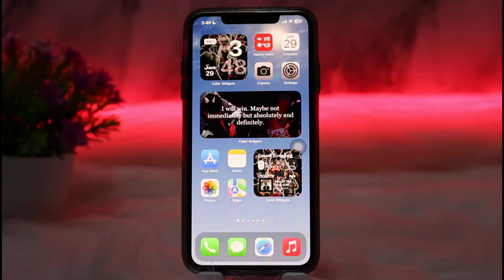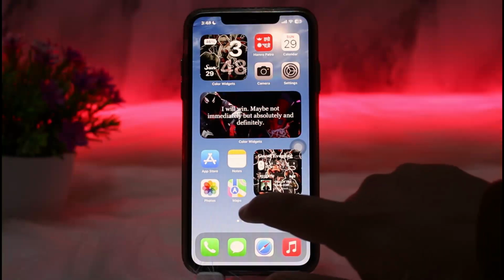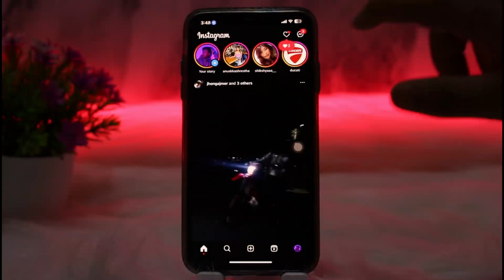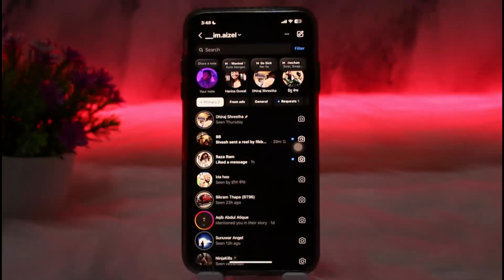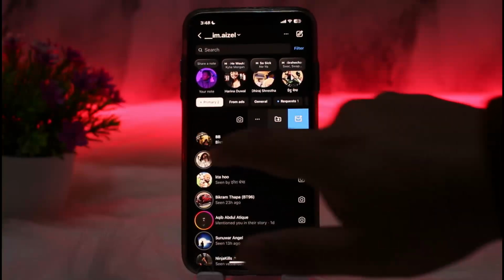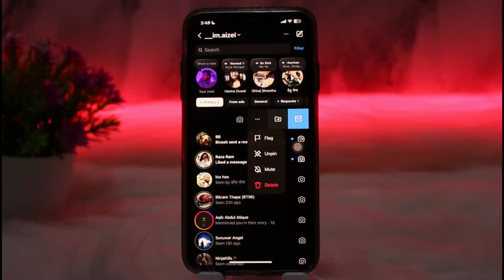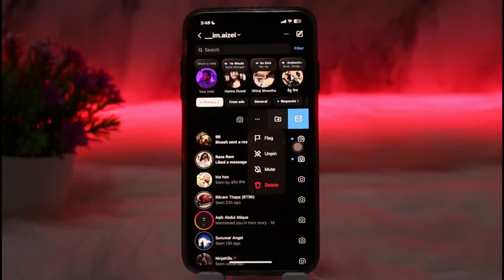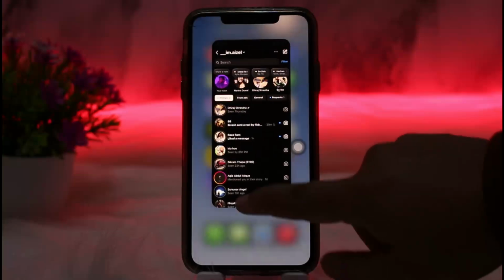How To Delete Instagram Chat On iPhone !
If you're looking to delete Instagram chats on your iPhone, this guide will help you do so step by step. Whether you want to remove an entire chat thread or delete specific messages, Instagram provides simple options to manage your conversations effectively.

### Deleting an Entire Chat:
1. Open the **Instagram** app on your iPhone.
2. Tap the **Chat icon** (paper airplane or messenger icon) located at the top right corner of the screen to access your chats.
3. Find the chat you wish to delete and swipe left on it.
4. Tap on the **Delete** option that appears. Confirm your choice if prompted. This will permanently delete the entire chat thread from your account.

### Deleting Specific Messages:
1. Open the **Instagram** app and go to your chats.
2. Select the conversation where you want to delete a specific message.
3. Tap and hold the message you want to delete.
4. You’ll see options like **Unsend** (to delete the message for everyone) or **Delete for You** (to remove it only from your view). Choose the desired option to complete the action.

These methods allow you to manage your Instagram chats effectively, ensuring your conversations stay organized and private as needed.

Timestamps:
0:00 Introduction
0:15 Opening Instagram and accessing chats
0:23 Swiping left to delete an entire chat
0:39 Deleting specific messages within a chat
0:56 Confirming deletion options
1:01 Conclusion